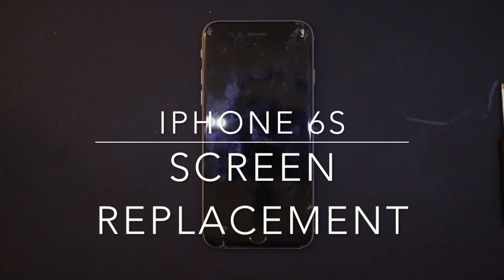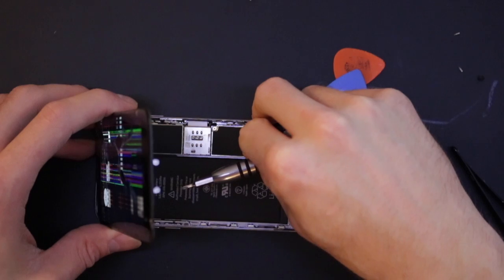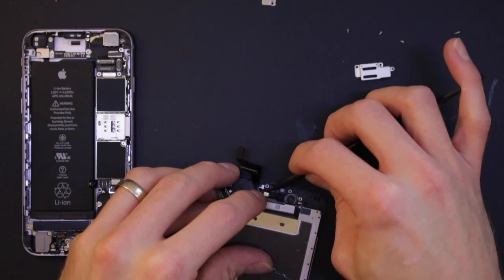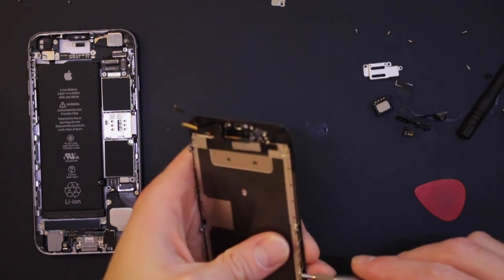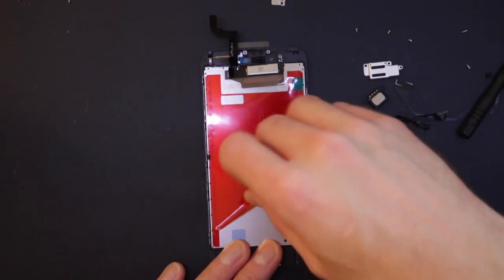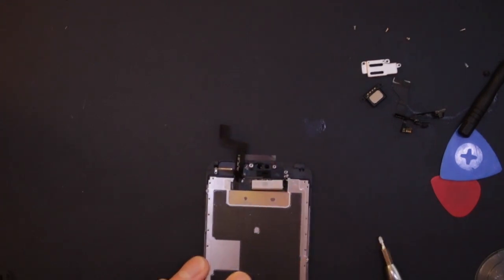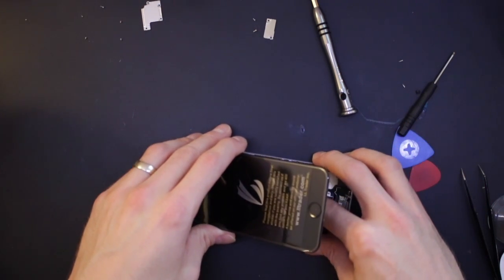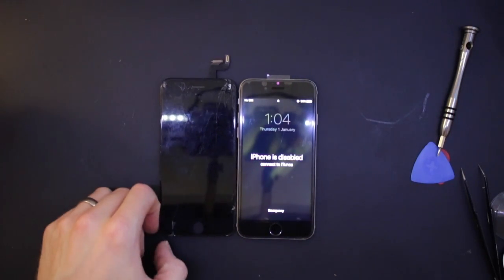iPhone 6s Screen Replacement Tutorial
A full guide to replacing the screen on your iPhone 6s